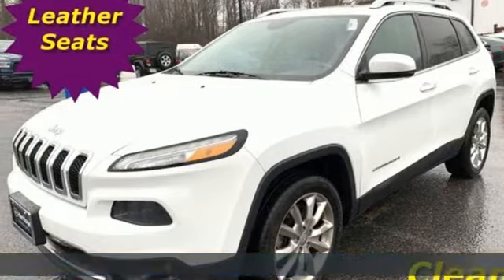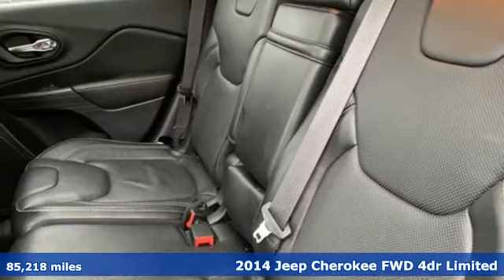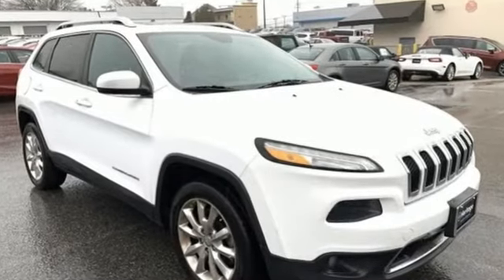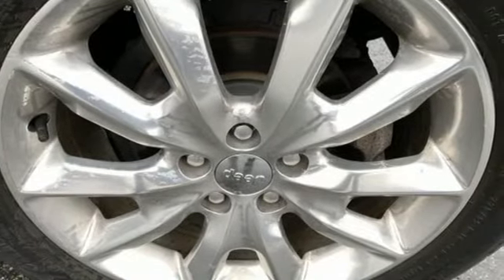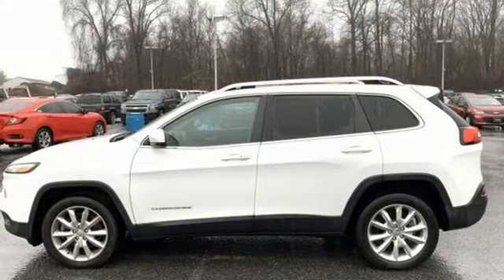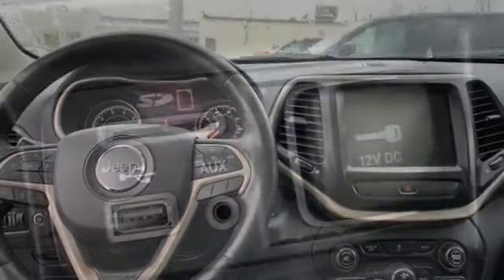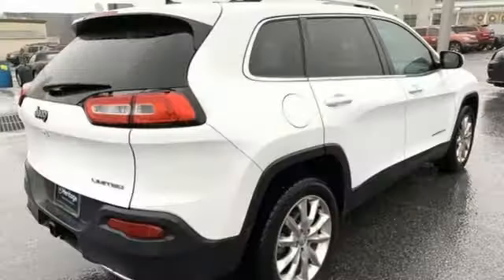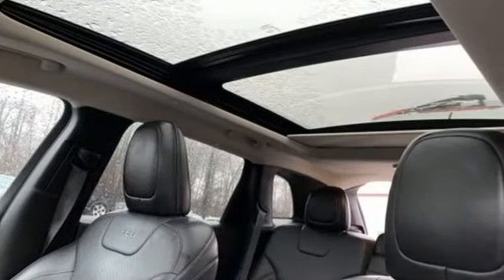2014 Jeep Cherokee Baltimore MD Owings Mills, MD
Year: 2014
Make: Jeep
Model: Cherokee
Trim: Limited
Engine: 2.4L I4 MultiAir
Transmission: 9-Speed 948TE Automatic
Color: White
Interior: Black
Mileage: 85218
Stock #: CU206894
VIN: 1C4PJLDB3EW206894
*** NAVIGATION *** PANORAMIC SUNROOF *** HEATED AND COOLED LEATHER SEATS *** CLEAN CARFAX *** ALLOY WHEELS *** REAR VIEW CAMERA *** Dual Climate Control, CD Stereo with Satellite Radio, Bluetooth, Heated Steering Wheel with Audio Controls, Wireless Charger, Power Liftgate, Side Air Bags and More... 12 Month/12,000 Mile Warranty. *Your additional costs are sales tax, tag and title fees for the state in which the vehicle will be registered, any dealer-installed options (if applicable) and a $299 dealer processing fee (not required by law). Prices are subject to change, and prior sales are excluded from these offers. While every reasonable effort is made to ensure the accuracy of this information, we are not responsible for any errors or omissions contained on these pages. Please verify any information in question with the dealer.

Address:
11234 Reisterstown Road